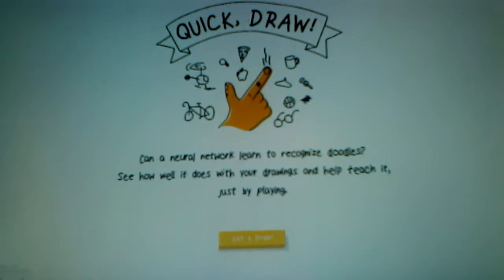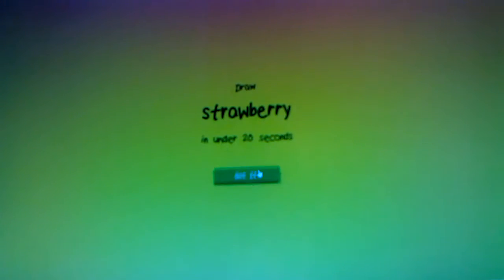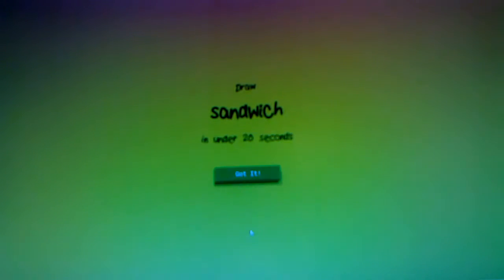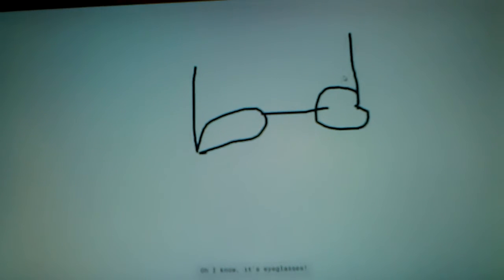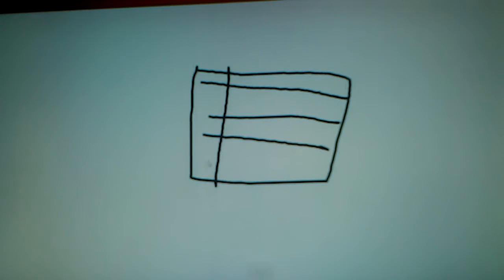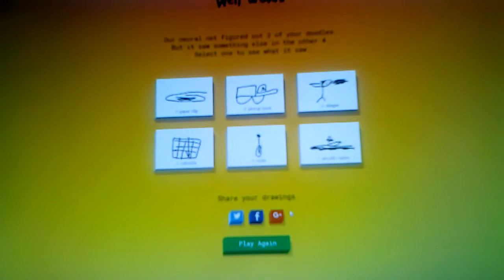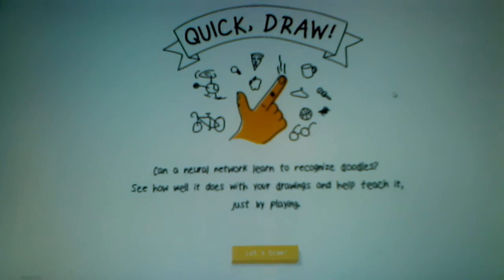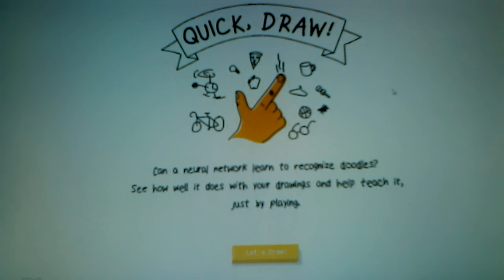DRAWING THINGS IN TWENTY SECONDS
DR. SUSHI